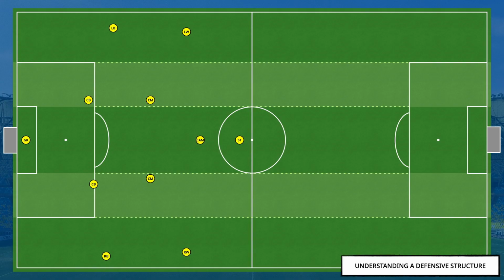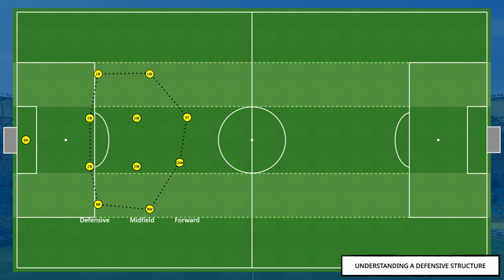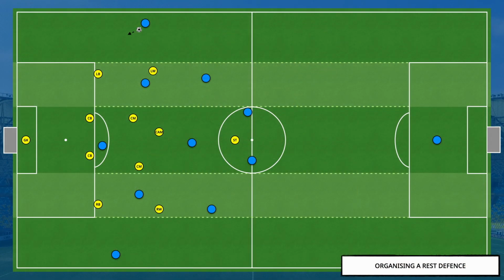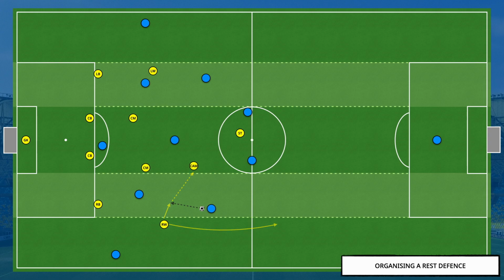Rest Attack in Football Explained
We constantly hear about the term rest defence, which refers to the structure behind a team's attacking players. On the flip side we have the rest attack structure which is vital for a team's success during attacking transitions.

Timestamps:
00:00 - Introduction
00:34 - Dissecting a Defensive Structure
02:49 - Organising a Rest Defence